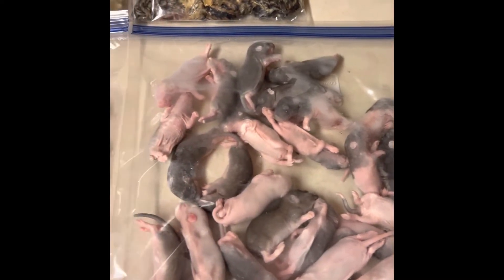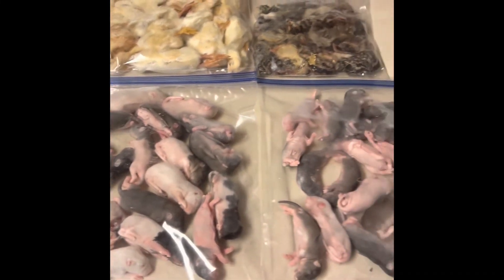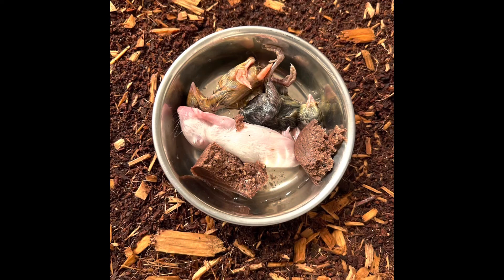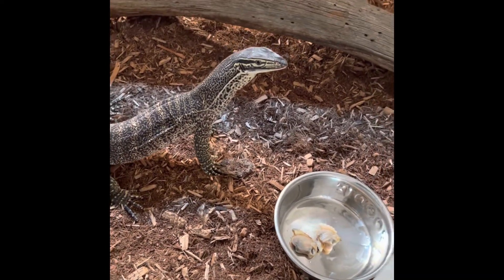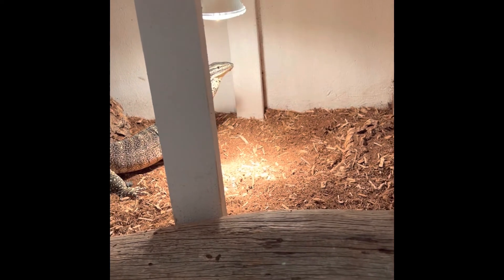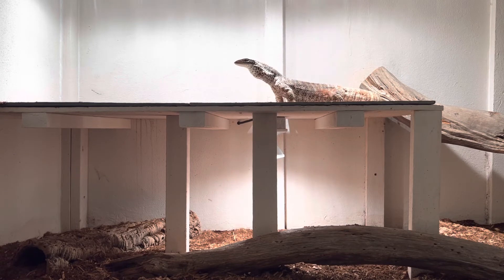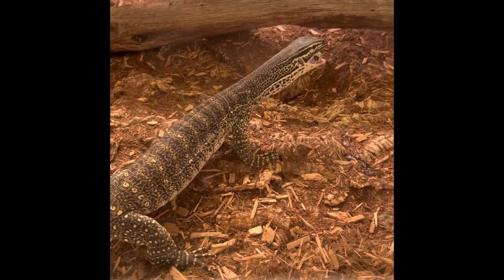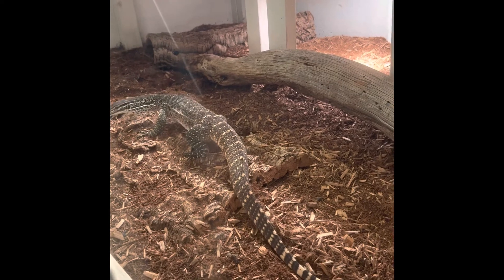Argus Monitor Diet‼️argusmonitor